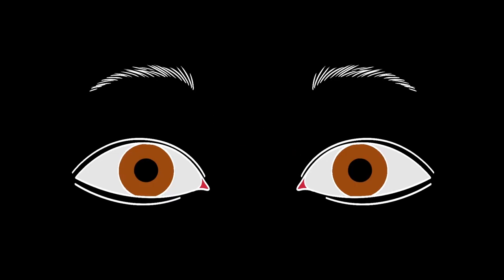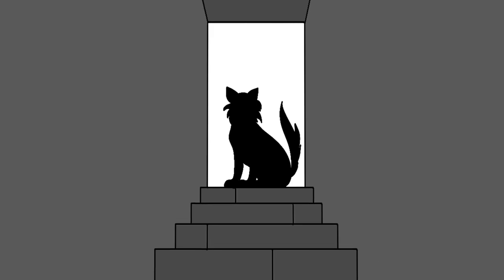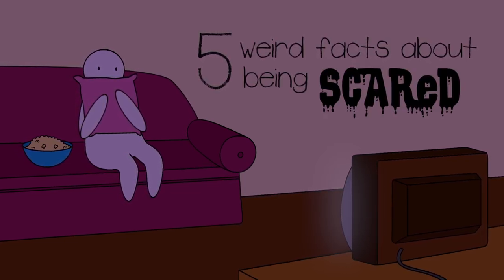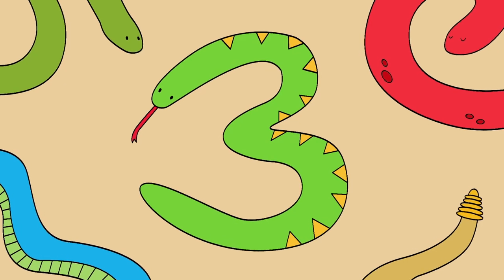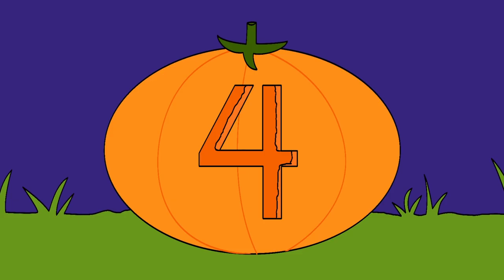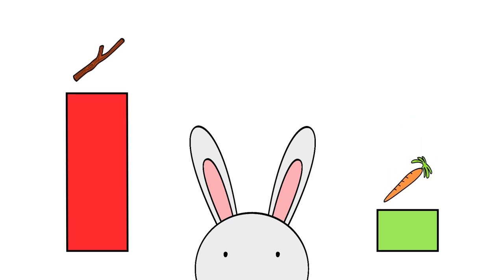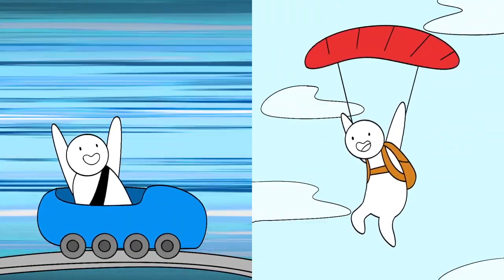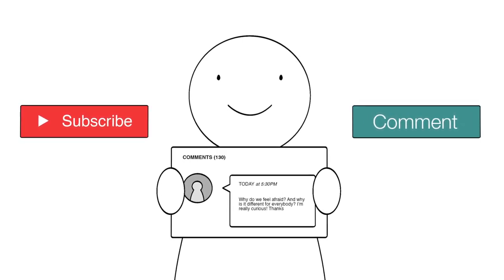5 Weird Facts About Being Scared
Are you a scaredy cat or are you not afraid of anything? Fall somewhere in between? Here are 5 interesting things about why we get scared and even why we don't. When scared, our instinctual
survival response kicks into action. This floods our body with hormones and neurotransmitters, making us stronger and faster. Adrenaline is a hormone that plays a huge factor in feeling fear, and gives us the rush some people crave. Secondly, did you know that most of our fears are nurture, and not nature? In addition, the more scared you already are, the scarier things appear. Fear has the power to guide decisions, and oddly enough, we can literally smell fear off of other humans! What are your coping mechanisms to deal with being scared? Or do you...enjoy the sensation of being scared?!